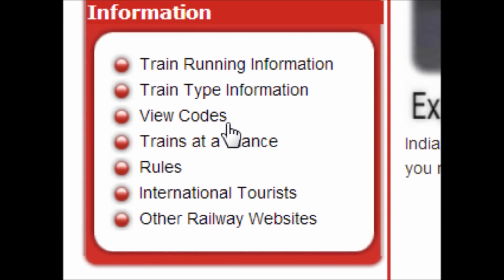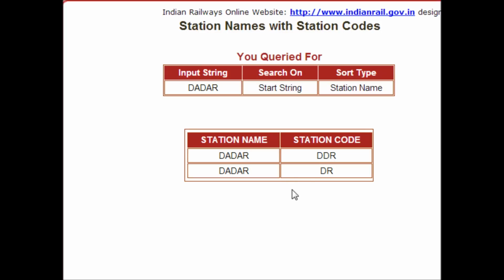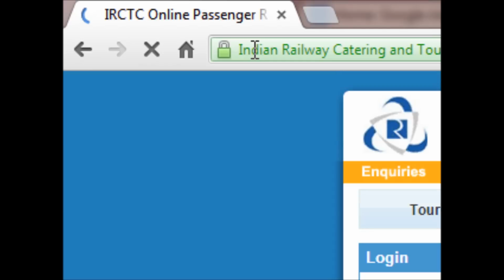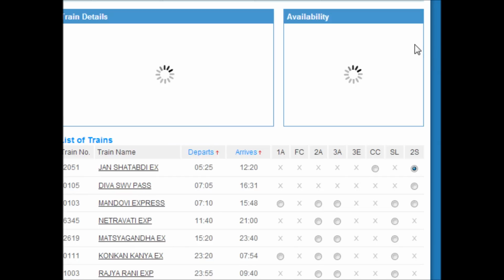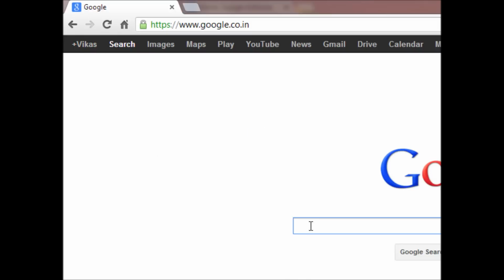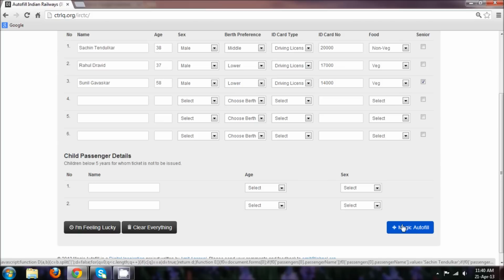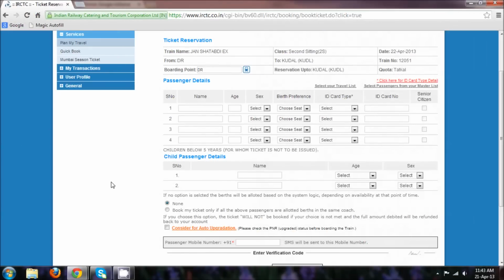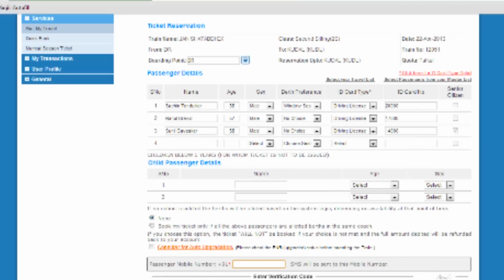IRCTC Tatkal TRICK - Book ticket in 30 Seconds!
Hello, here are some tips to book tatkal tickets from that notorious IRCTC website.
I've made this video based on my personal experience on ticketing. I have been successful with this method many times so thought of sharing it with you.

Hope it makes your stay on that website better. Just follow those tips and you're done!